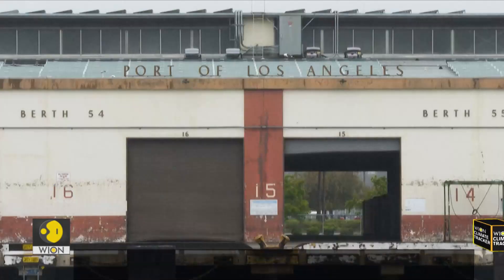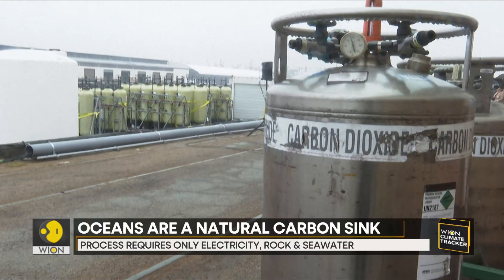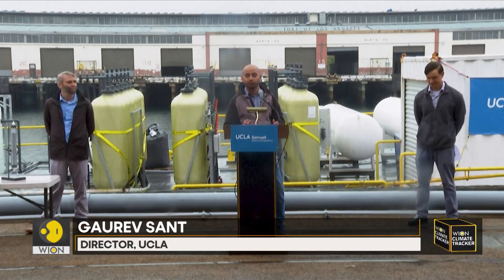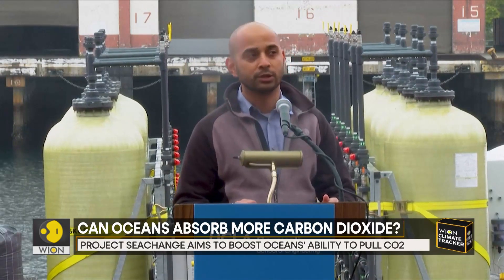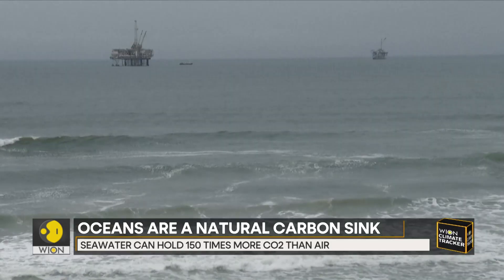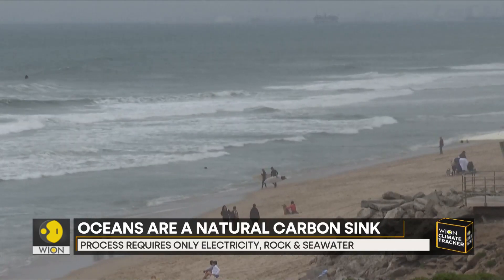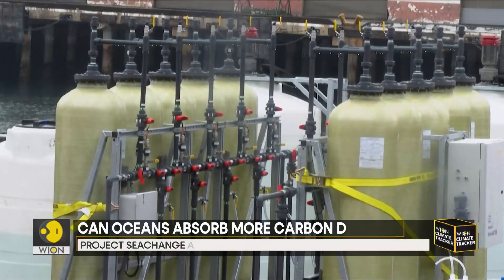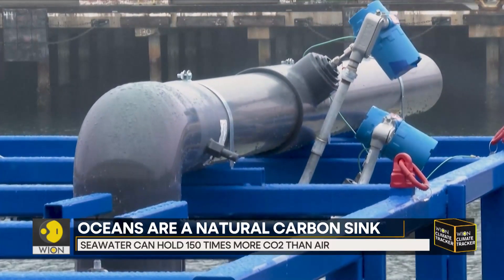'Project Seachange': using the sea to extract carbon-di-oxide from the air | WION Climate Tracker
Researchers at the University of California are running a project that uses the sea to extract carbon dioxide from the atmosphere. Since land-based experiments aimed at limiting global temperatures are simply not enough, scientists are exploring sea waters. The experiment is called "project seachange", it's part of a growing worldwide effort that seeks to boost the ocean's natural abilities to pull carbon dioxide from the atmosphere.